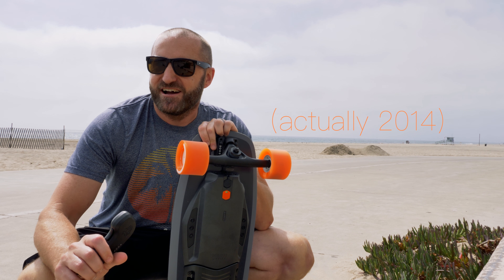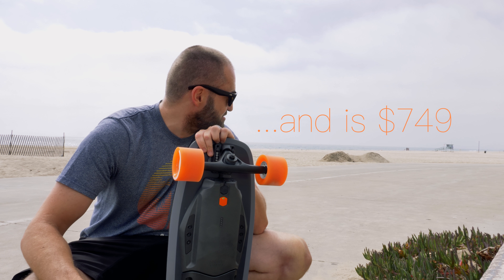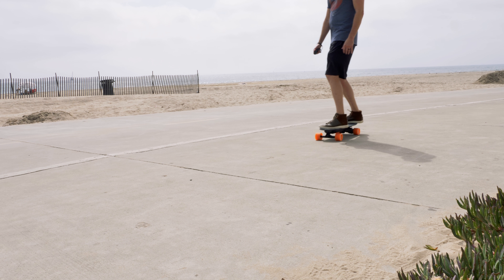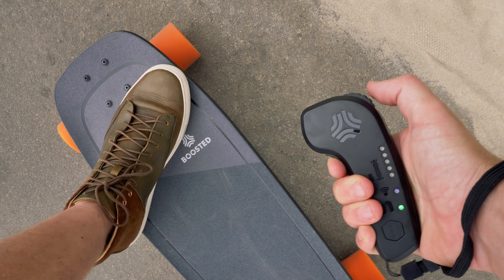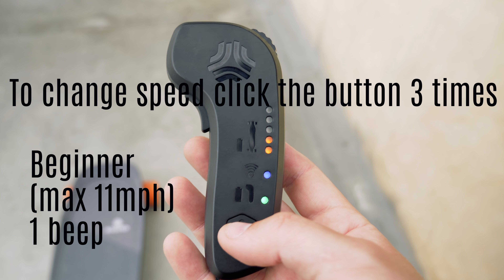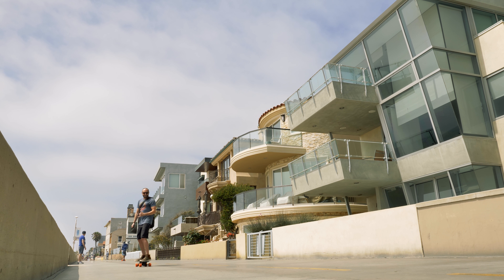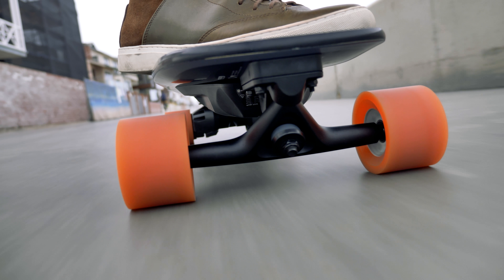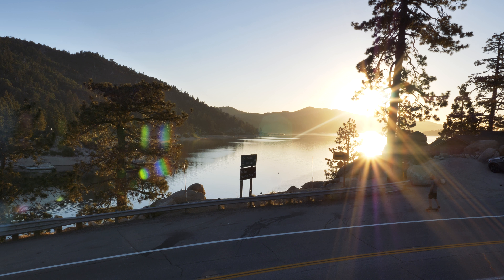Boosted Board Mini S Review (by a 41 year old) - 40 Year-Old Vloggers - Episode 2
41 year old filmmaker and tech nerd Jon Rawlinson reviews the Boosted Board Mini S in Hermosa Beach, Big Bear Lake, and the Desert.